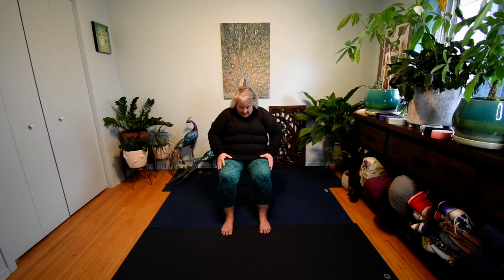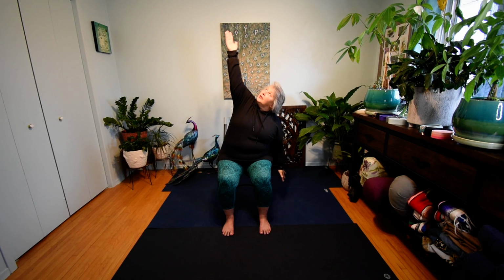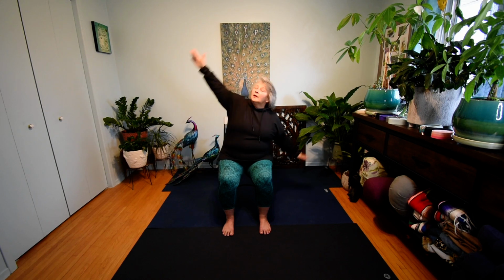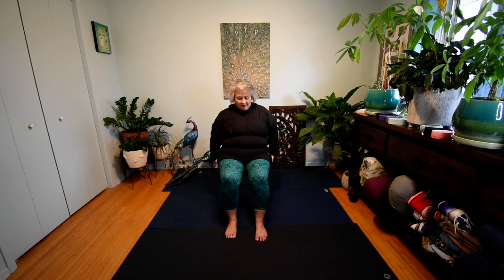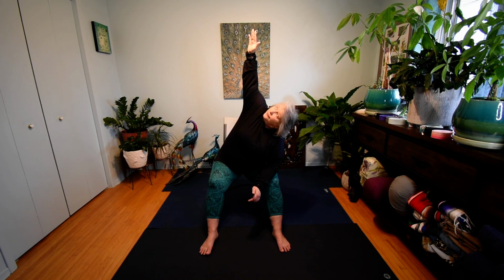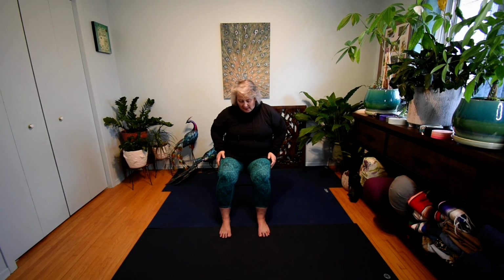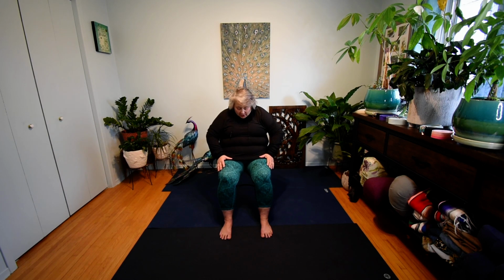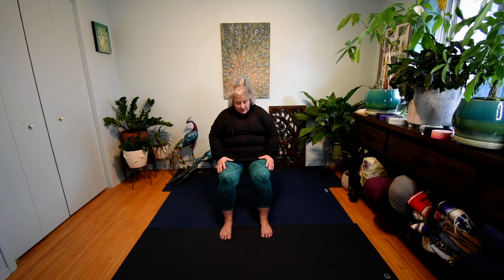BREATHE IN, BREATHE OUT - a short practice with a focus on our breath.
Enjoy this beginner level chair yoga class where we focus on our breath.  You will need a yoga mat to place under your chair, and a sturdy chair that is the proper height to allow a 90 degree bend at the knees with your feet flat on the floor when you are seated forward in your chair (glutes on chair but hamstrings off chair as we do not lean against the backrest of the chair).  Please place your chair near the middle of your mat leaving plenty of room to stretch your legs in front of the chair.
**Remember to have your own music playlist ready as this video does not contain any music.**
Start where you are today, as you are today. Yoga is a practice that can be enjoyed by everyone. Focus on your breath and moving mindfully through the poses safely - knowing that if any pose does not feel right for you that you do not have to do it. We are all unique, no two people will have the same lived experience in their body. You know your body and it's limitations better than anyone so always keep yourself safe in this or any other practice. If you are recovering from an injury or have any medical condition, ensure you have clearance from your doctor to participate. Let's get started, because after all, it's Easy to Love Yoga!